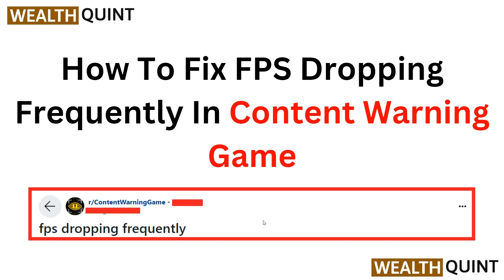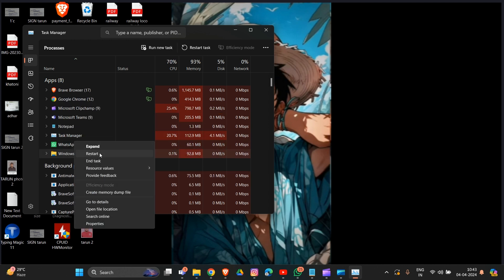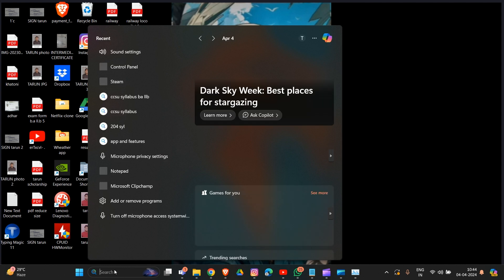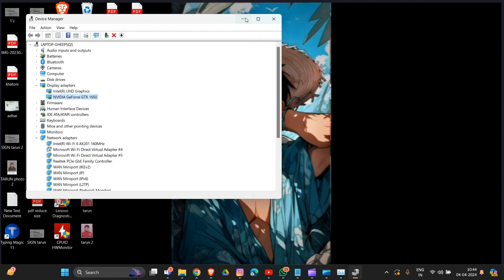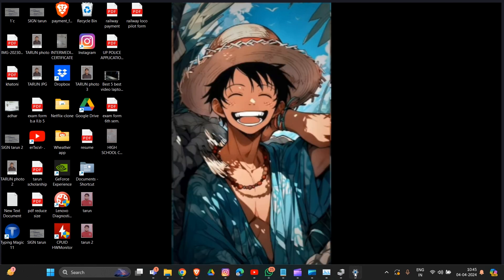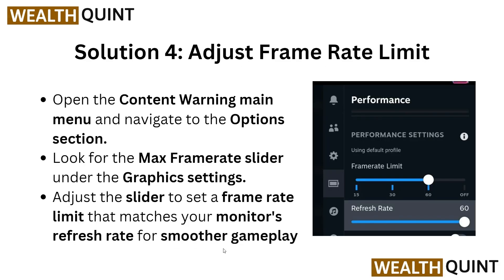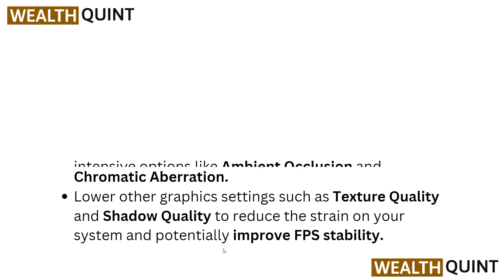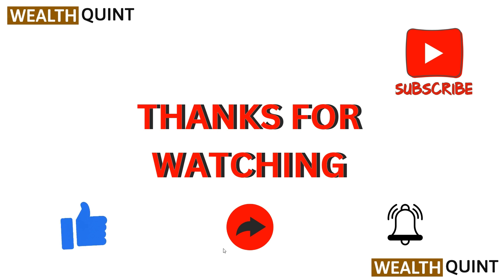How To Fix FPS Dropping Frequently In Content Warning Game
Discover effective solutions for resolving FPS dropping issues in Content Warning by watching this informative video. Follow along as we provide helpful strategies to boost your FPS and enjoy smoother gameplay.

00:32 Solution 1: Close Background Applications
01:14 Solution 2: Update Graphics Drivers
02:41 Solution 3: Adjust Windows Power Settings
03:47 Solution 4: Adjust Frame Rate Limit
04:09 Solution 5: Reduce Graphic Settings
04:37 Solution 6: Delete Mods